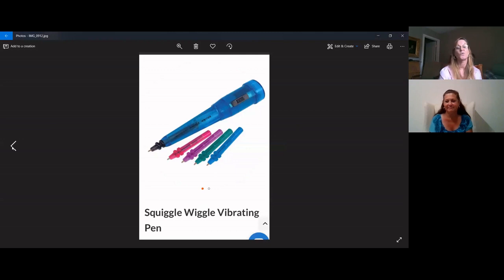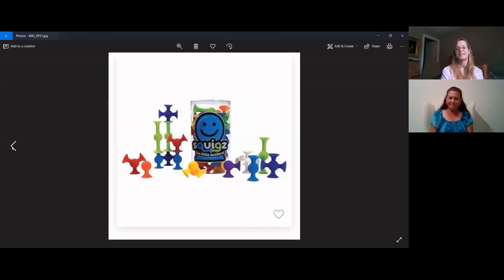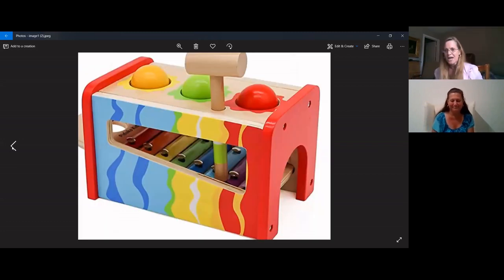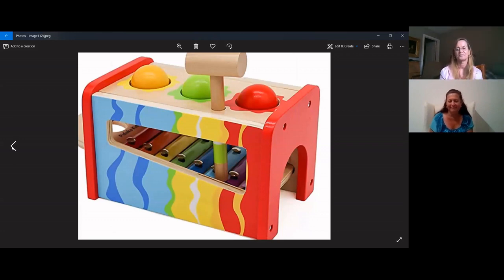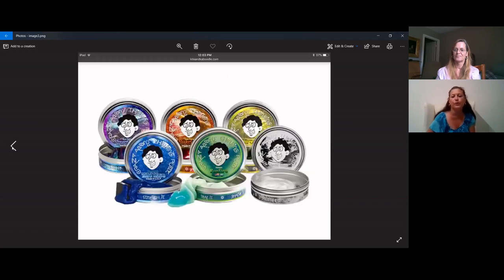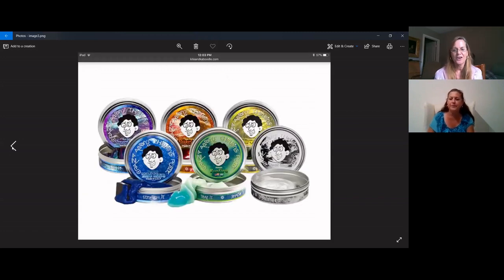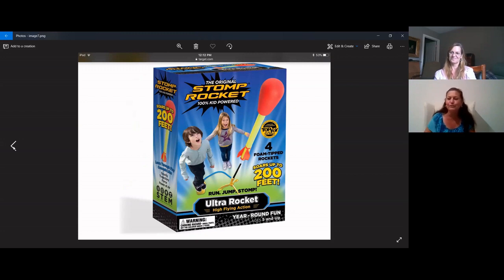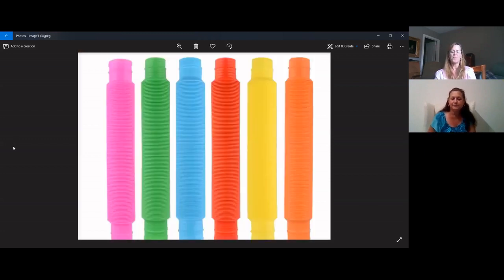The Ten Best Proprioceptive Toys for Young Children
Two Occupational Therapists discuss the ten best proprioceptive toys for children. These toys will calm your child and acquire their attention. These toys are helpful for children with sensory processing disorder and autism.